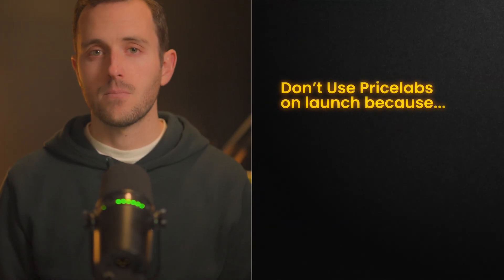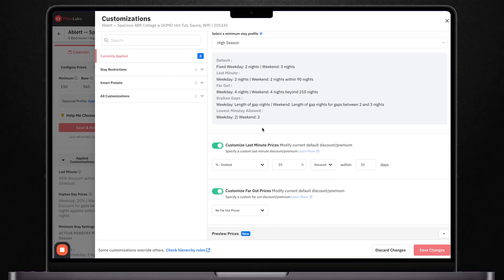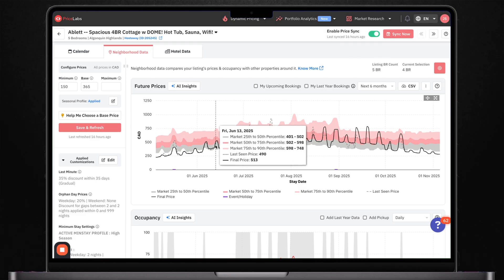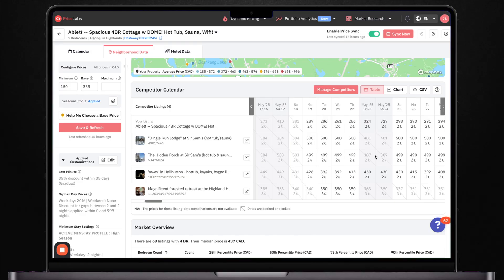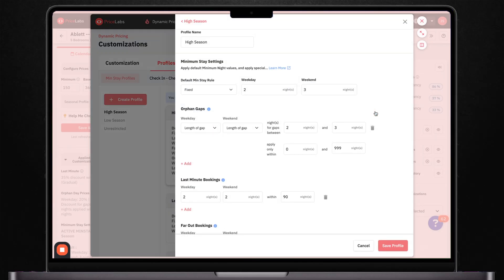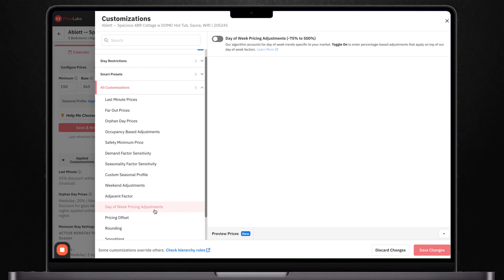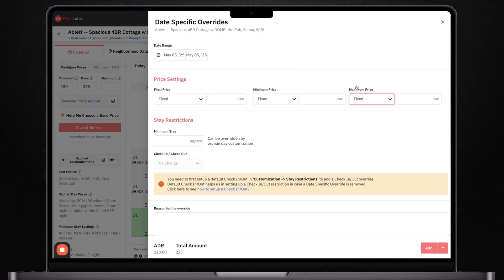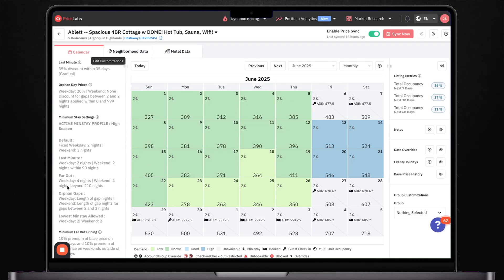The BEST Airbnb Pricing Tool 2025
🎉 Make more money and have more fun with Airbnb
💪 For hosts, co-hosts and investors at ALL levels
🔥 Airbnb community, exclusive training + $2K in perks

Discover why PriceLabs is the BEST Airbnb pricing tool in 2025! This comprehensive walkthrough reveals how to maximize your short-term rental revenue with dynamic pricing. Learn exactly how to set up custom seasonal profiles, competitor tracking, minimum stay requirements, and troubleshoot pricing issues. I share my personal PriceLabs setup that's helped me increase bookings and revenue across multiple properties. Stop leaving money on the table with manual pricing! Perfect for new and experienced Airbnb hosts who want to optimize their listing income.

FREE CO-HOSTING TRAINING:
💰Learn how to earn a full-time income managing other people’s properties on Airbnb

Contents:

00:00 Introduction
00:30 Why you should use dynamic pricing
01:20 When to use PriceLabs
02:50 PriceLabs walkthrough
13:00 How to optimize PriceLabs
13:40 My exact PriceLabs setup